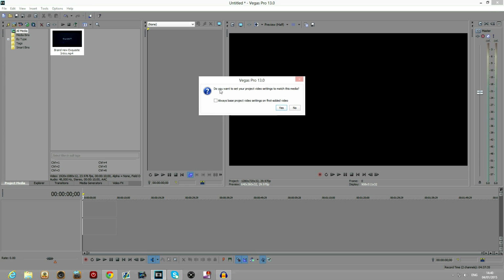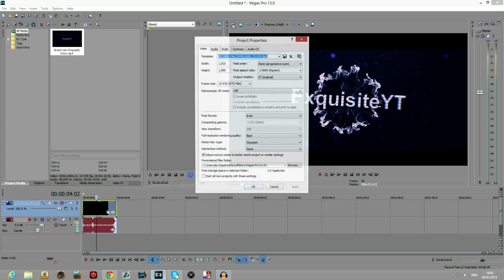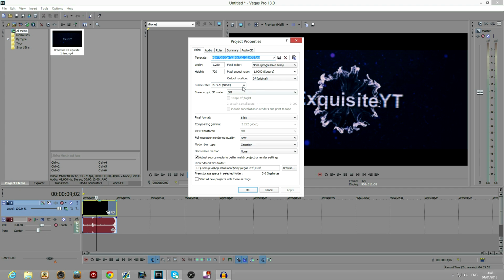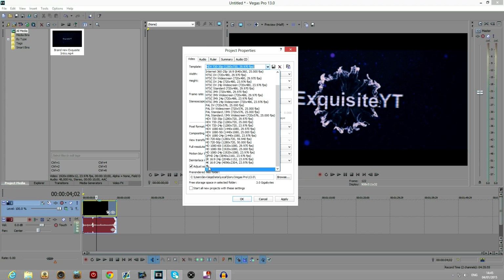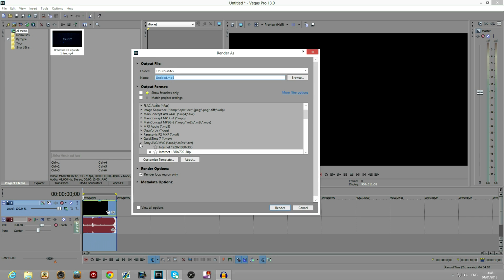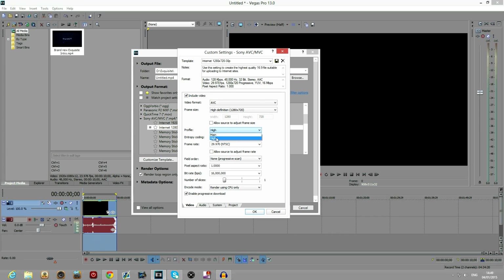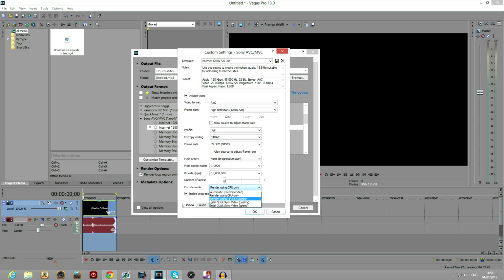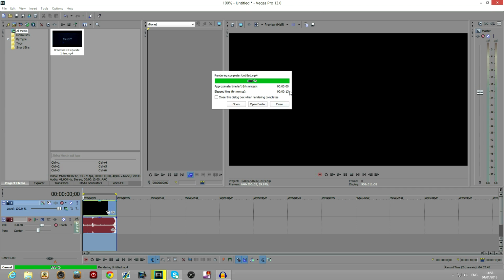Absolute best & Fastest Render Setting Sony Vegas 13 720p - 1080p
Hey I hope you enjoyed this video,
My first tutorial video and i hope it was ok.